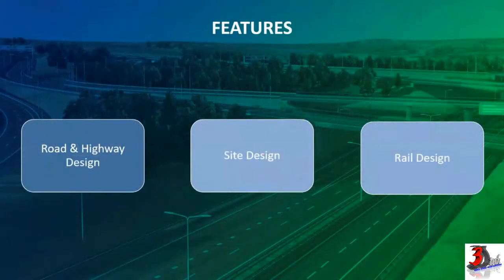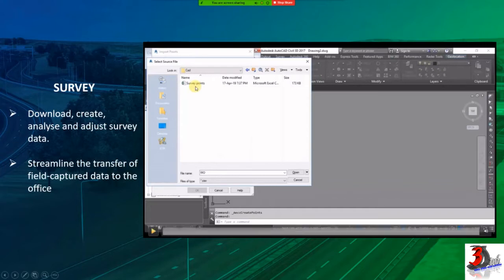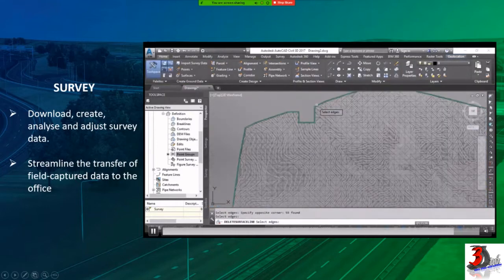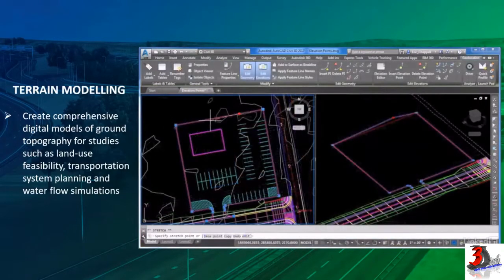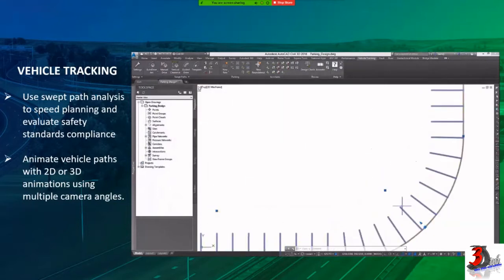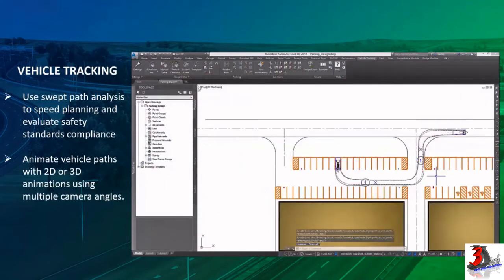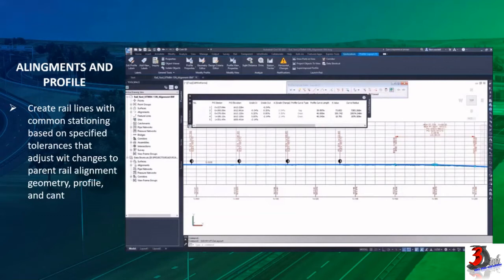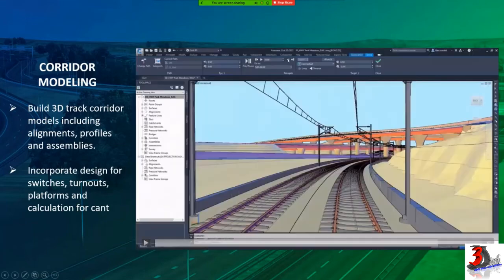Introduction to Civil 3D - Part 4: Features in Civil 3D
Part 4: Features in Civil 3D